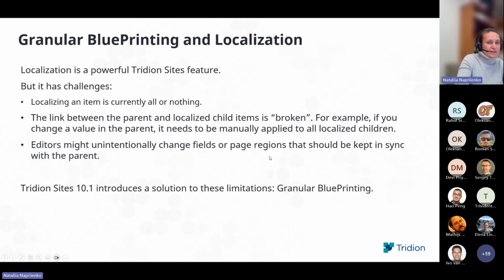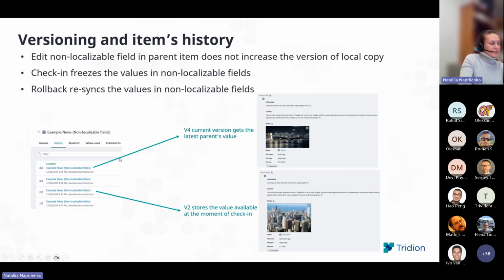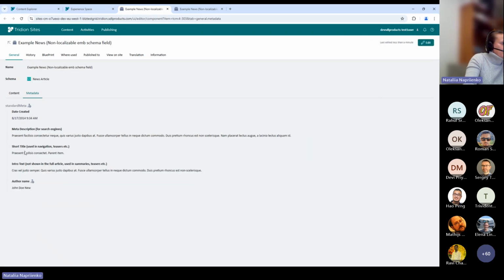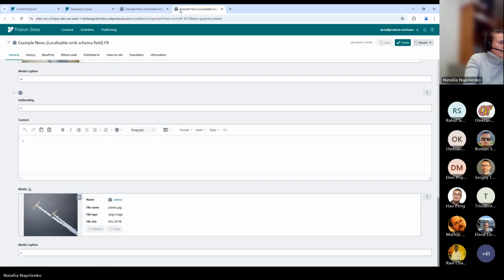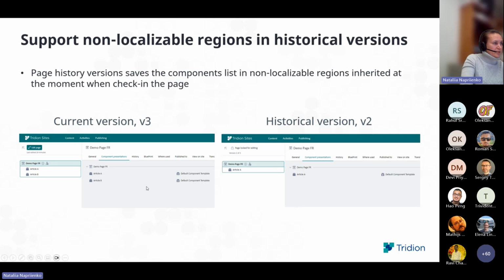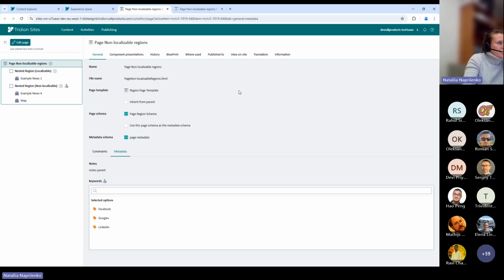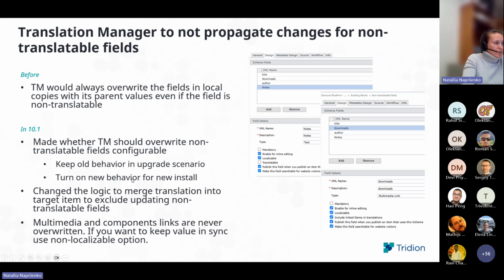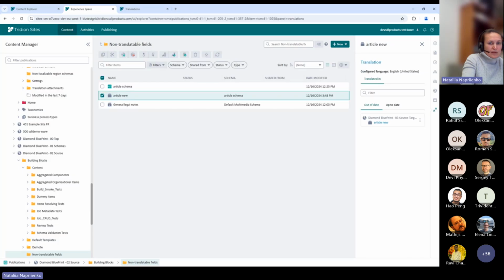Tridion Sites 10.1 Bootcamp - Granular BluePrinting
Learn how we take content inheritance to the next level with Granular BluePrinting! Tridion Sites is the only Content Management System (CMS) that allows for organizations to define content models where individual fields can have a specific inheritance behavior. This new feature builds on top of the existing content inheritance model and helps customers with their objective of making content AI ready.